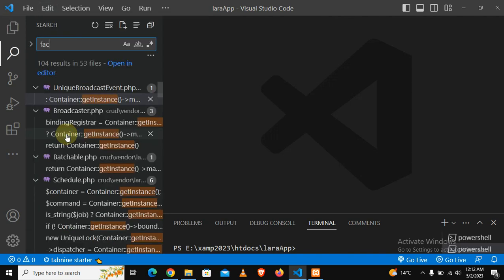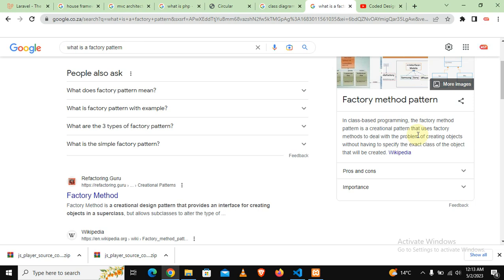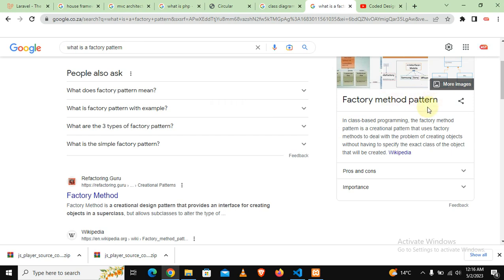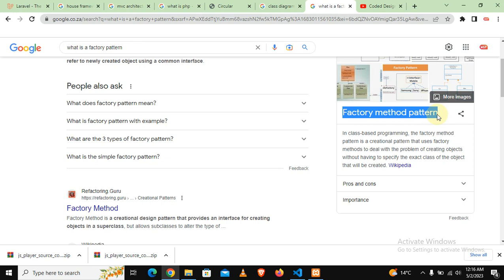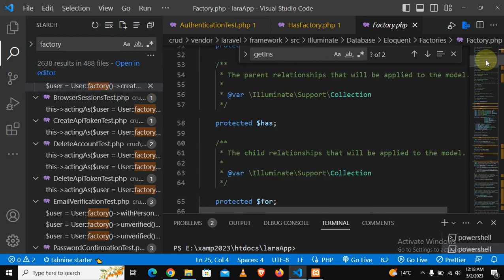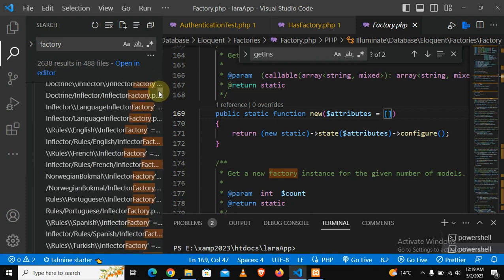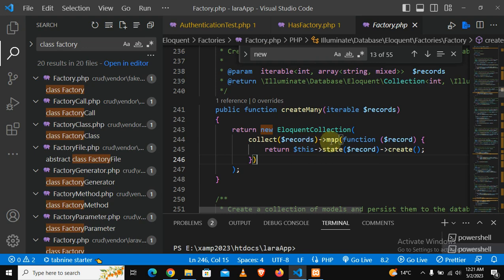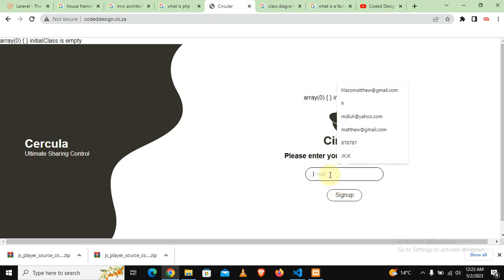BEGINNERS to ADVANCE PHP skills - 012 South African Software Developer